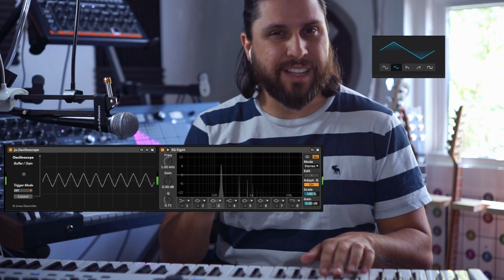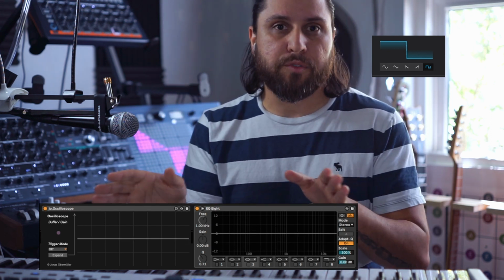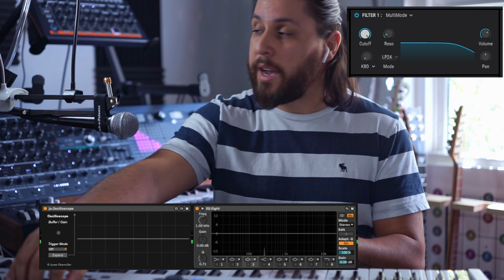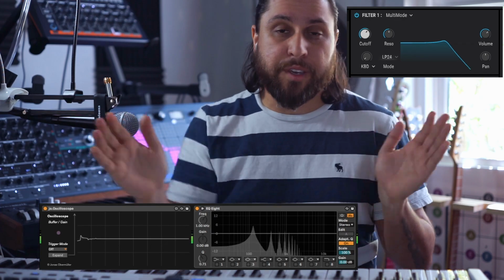Synthesizers 101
We had a fun event at work where everyone was invited to present about 5 minute lightning talks. I decided to make mine a video talking about Synthesizers. Not a lot of groundbreaking information here that wasn't already covered by other folks (better), but the video was fun to put together and it was great to get a chance to share a passion of mine.

This was also my first time learning and using Davinci Resolve to edit the video, so that was fun.